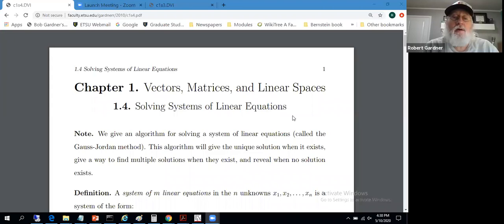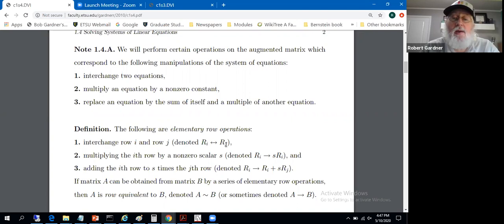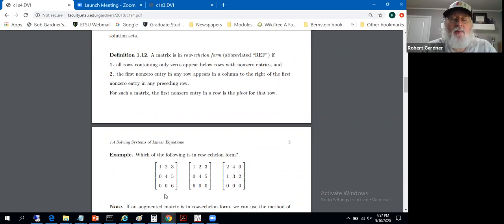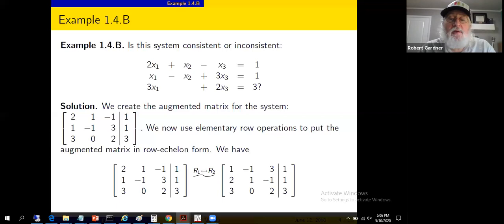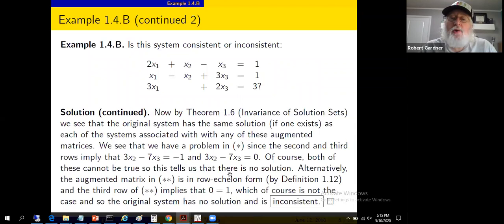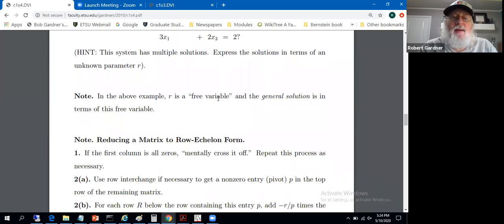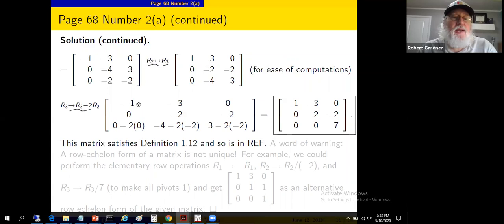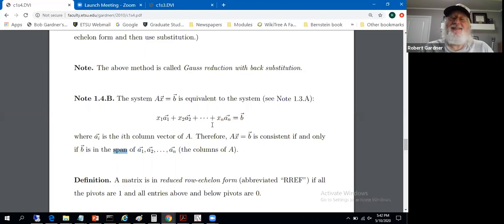Linear Algebra, Section 1.4 (Part 1)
Linear Algebra, Section 1.4: Solving Systems of Linear Equations (Part 1).